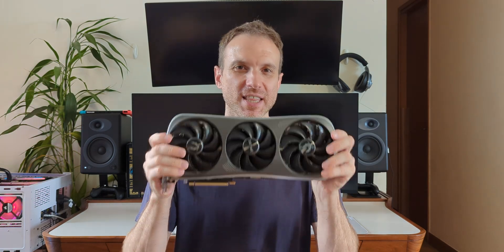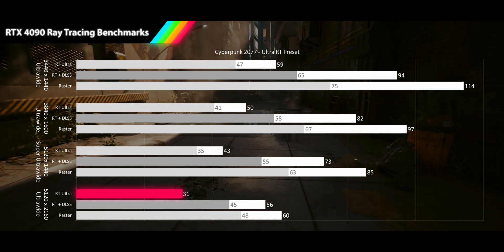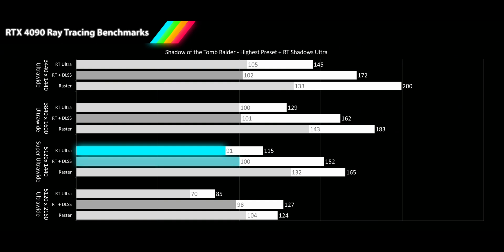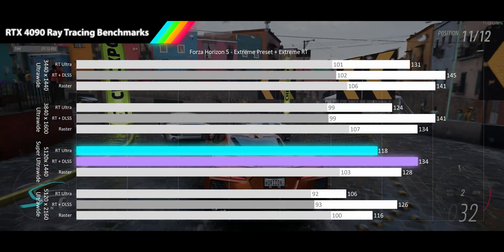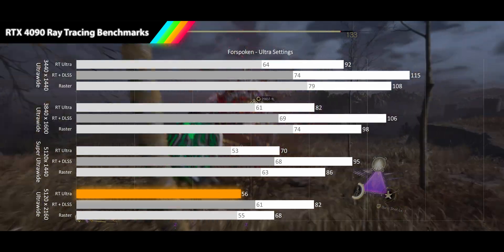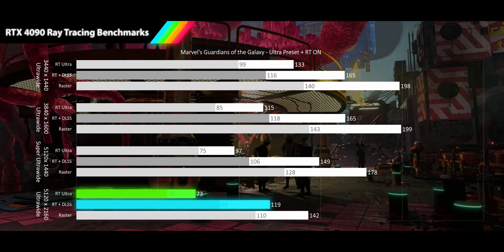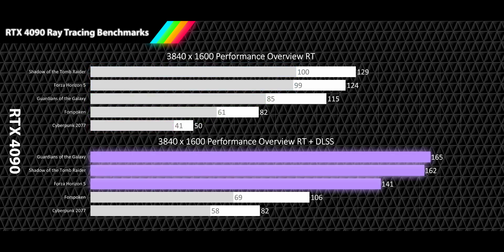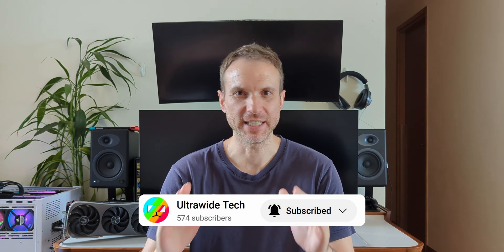Nvidia RTX 4090 Ultrawide Ray Tracing Review - The Ray Tracing Revolution we needed.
This is a review of the Nvidia RTX 4090 and its ultrawide and Super Ultrawide ray tracing performance benchmarked across 5 games at 5120x2160, 5120x1440, 3860x1600, & 3440x1440, Resolutions.

Hardware
Nvidia GeForce RTX 4070Ti

CHAPTERS
00:00 - Welcome Ultrawide Fans
00:32 - Cyberpunk 2077
02:51 - Shadow of the Tomb Raider
05:24 - Forza Horizon 5
07:20 - Forspoken
09:20 - Marvel's Guardians of the Galaxy
11:20 - 5 Game Average - 3440x1440
12:27 - 5 Game Average - 3840x1600
13:20 - 5 Game Average - 5120x1440
14:10 - 5 Game Average - 5129x2160
15:08 - Conclusion